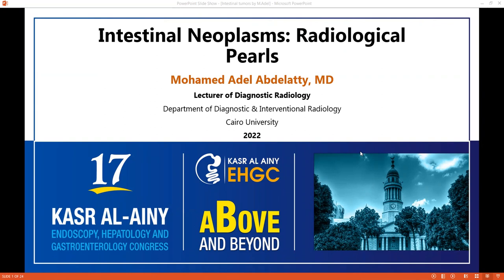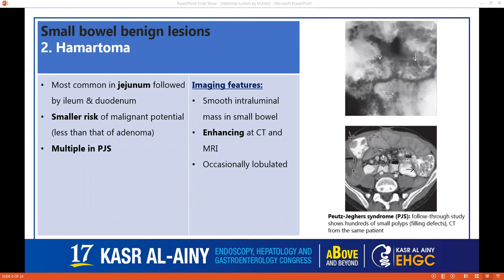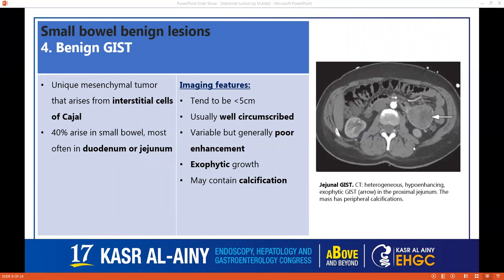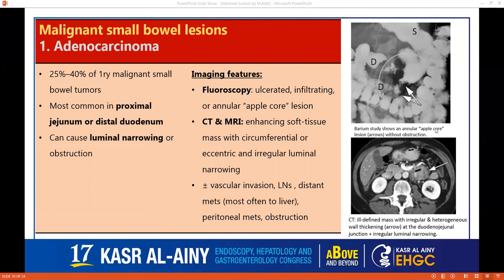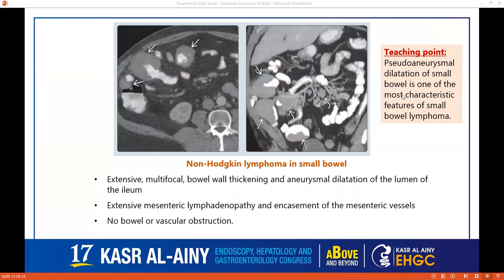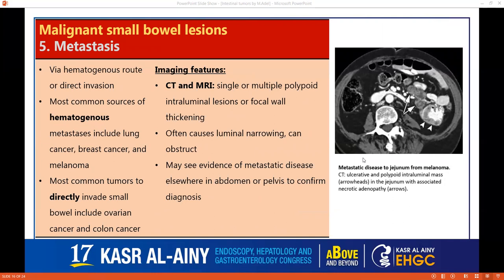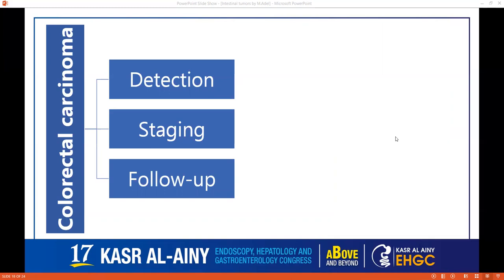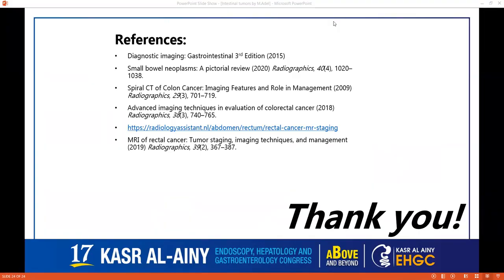12 Mohamed Adel - Intestinal Neoplasms